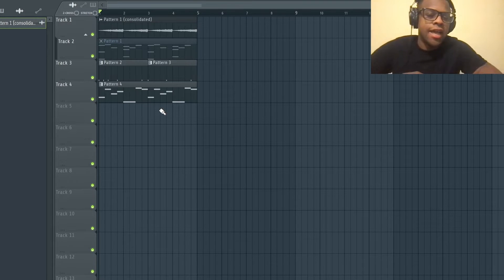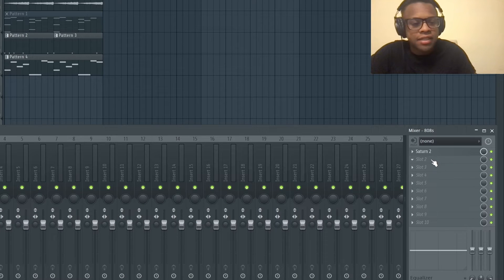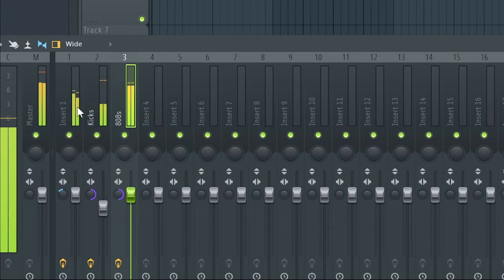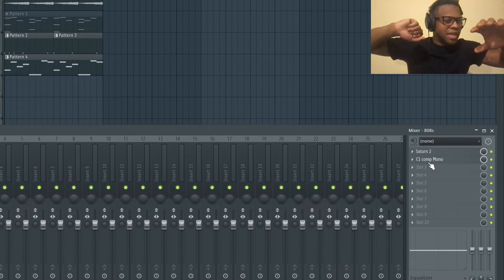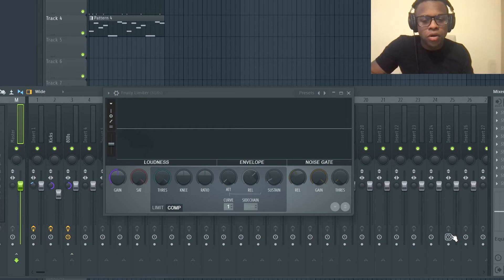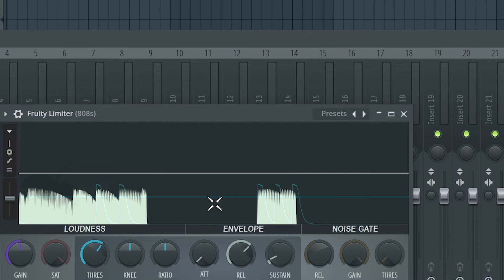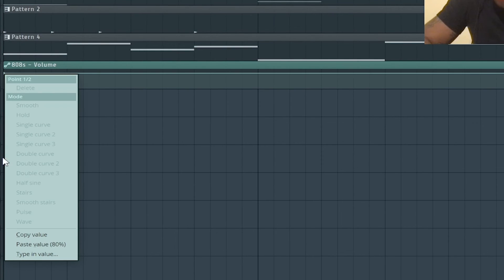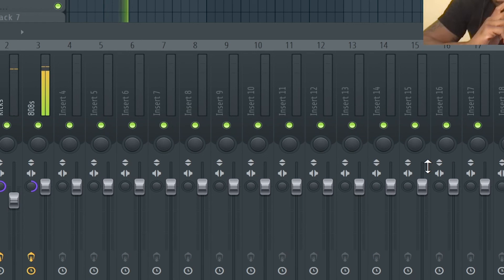How To Use Sidechain Compression For Your Kicks and 808s In FL Studio 20 | FL Studio 20 Tutorial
Plugins talked about in video

Fruity Limiter

0:00 Intro
1:07 Sidechain mixer tracks
1:21 C1 Compression
4:18 Bass Rider
5:08 Fruity Limiter

fl studio side chain fl studio 20 sidechain kicks and 808s  fl studio sidechain fl studio sidechain